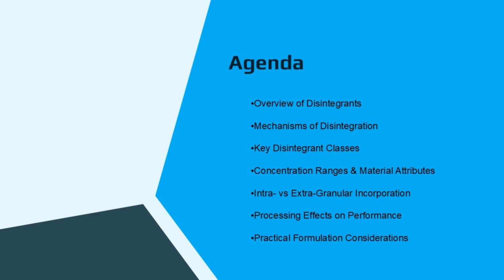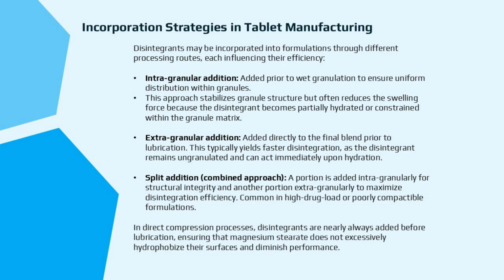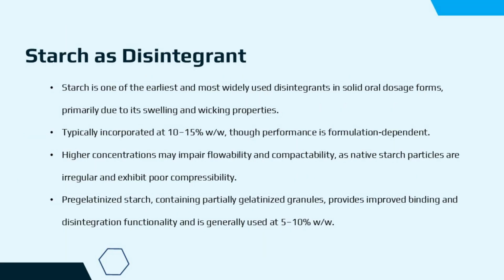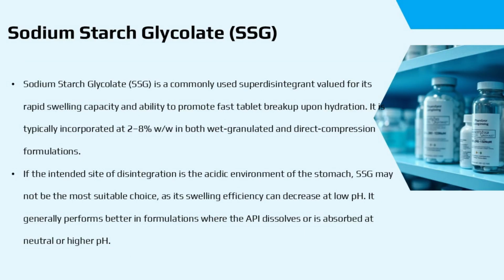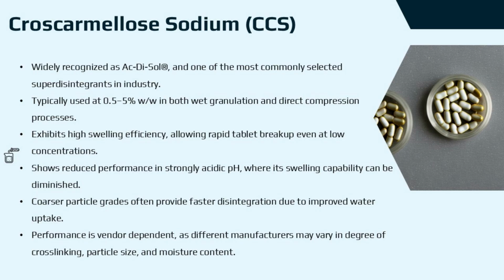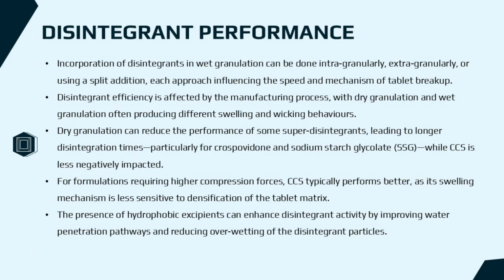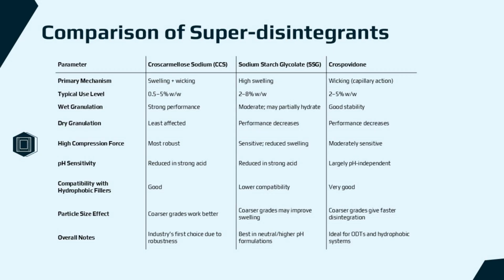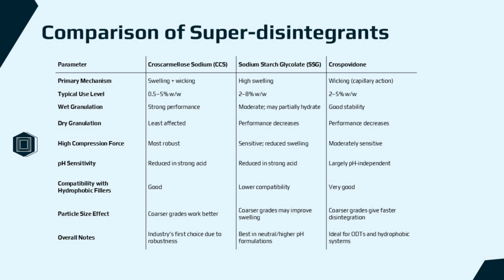Excipients for Oral Tablet Formulations – Part 4 | Disintegrants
In this video, we cover Part 4 of the Excipients for Oral Tablet Formulations series, focusing on disintegrants used in solid oral dosage forms.
Topics include:
• Starch
• Sodium Starch Glycolate (SSG)
• Crospovidone
• Croscarmellose Sodium (CCS)
• Intra- and extra-granular incorporation
• pH sensitivity
• Processing effects and practical formulation considerations

This series is designed for formulation scientists, industry professionals, and pharmacy students seeking a deeper understanding of excipient functionality.